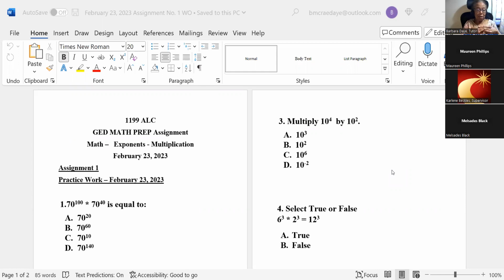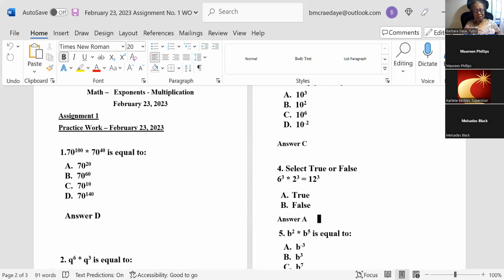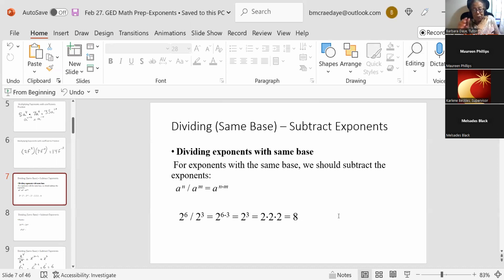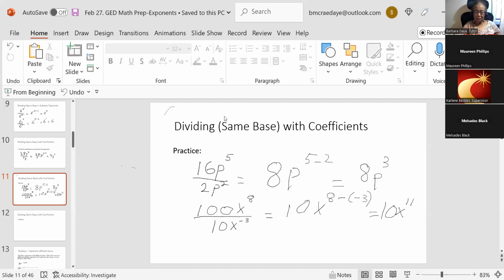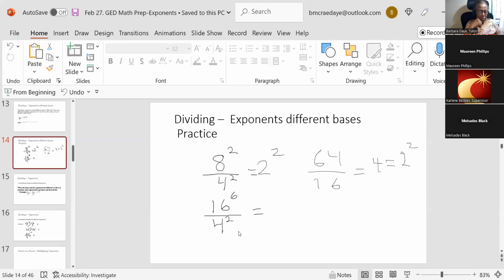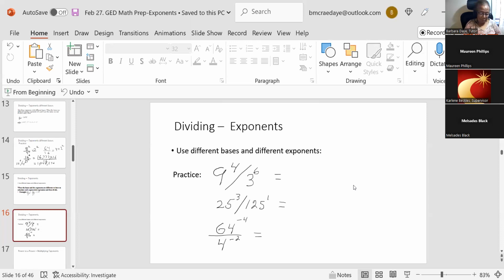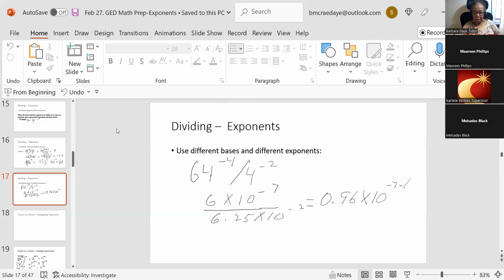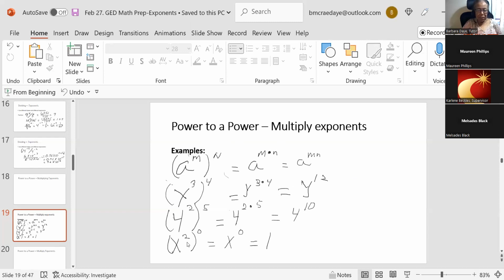Feb 27, 2023 GED Math Prep Session